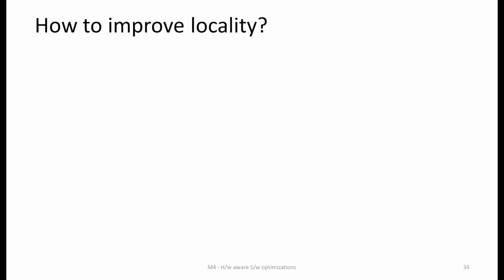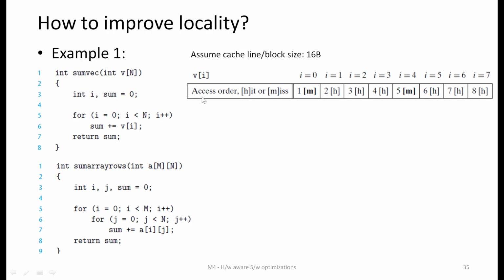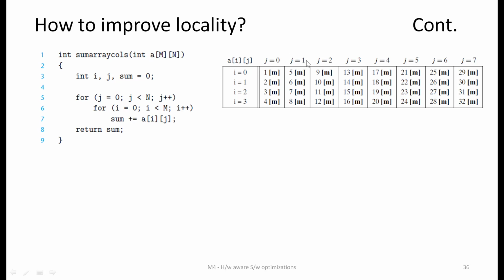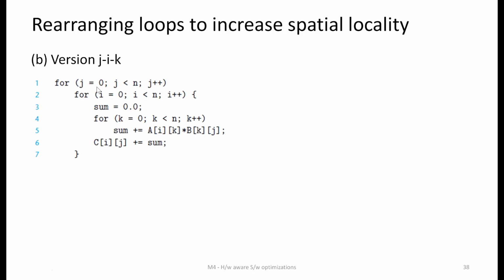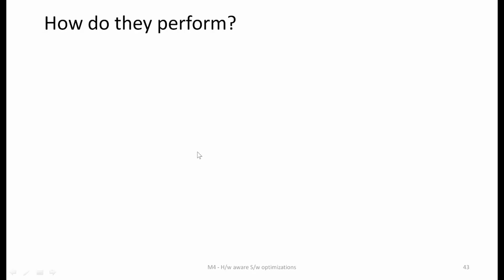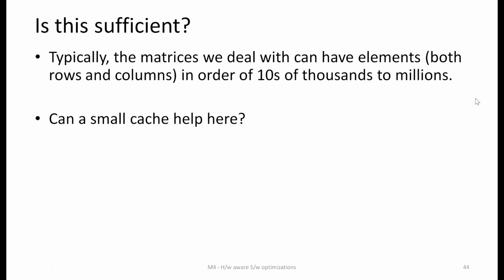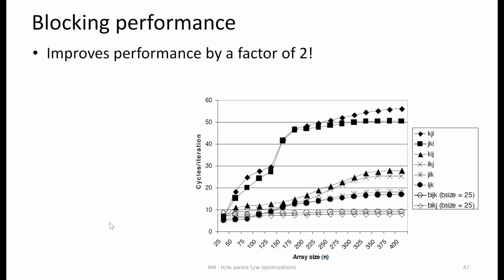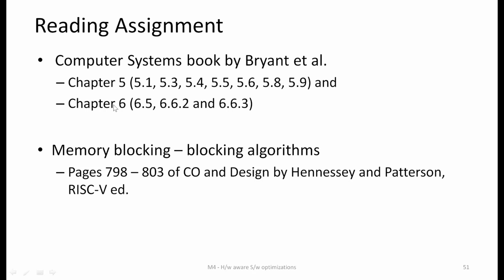CA:M4:Lec3: Software Optimizations - Loop Reordering and Blocking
Students,
We discuss loop reordering and blocking techniques in this lecture.